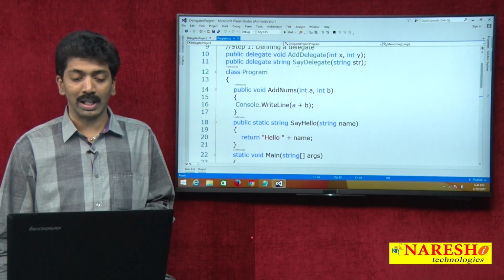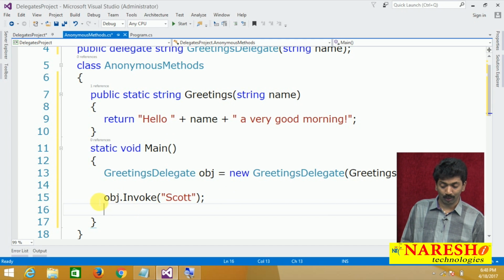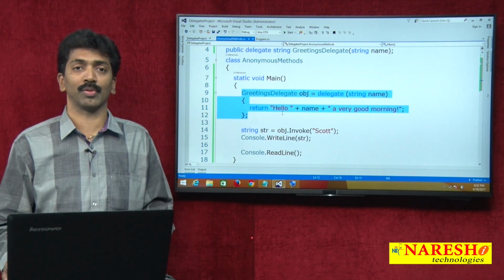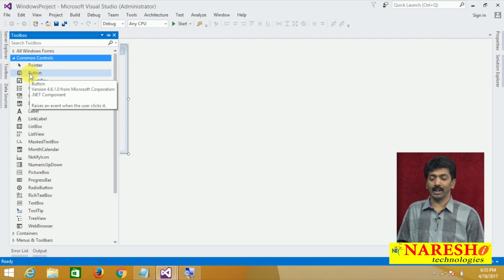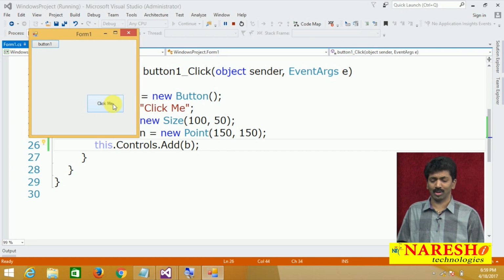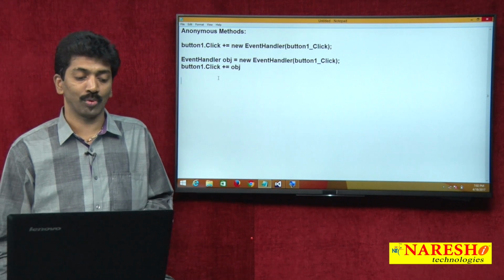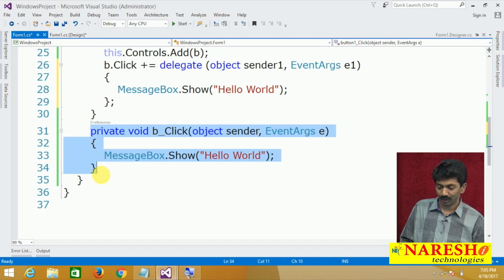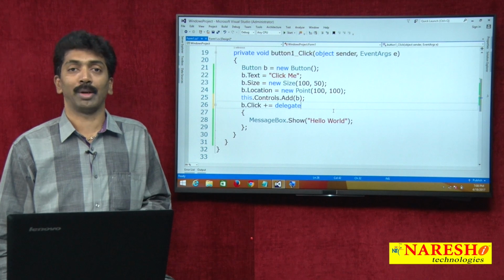Anonymous Methods in C# | Delegates Part 3 | C#.NET Tutorial | Mr. Bangar Raju